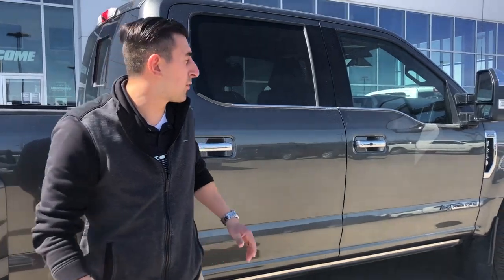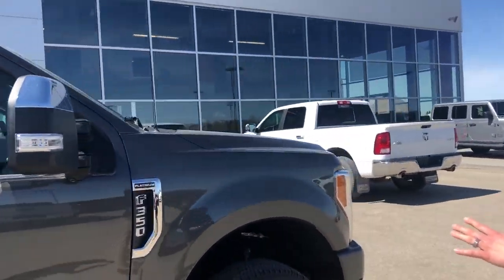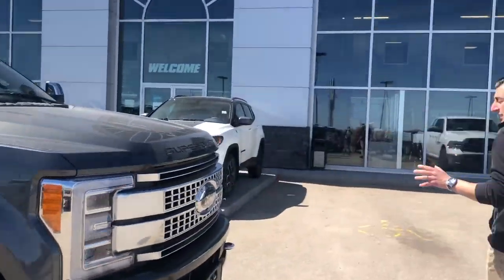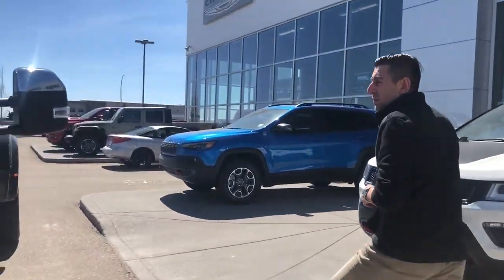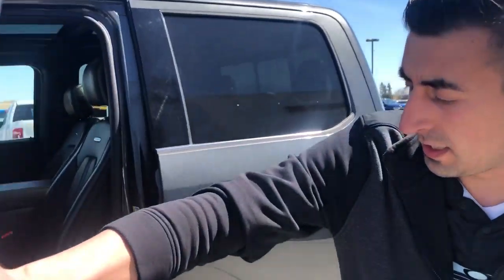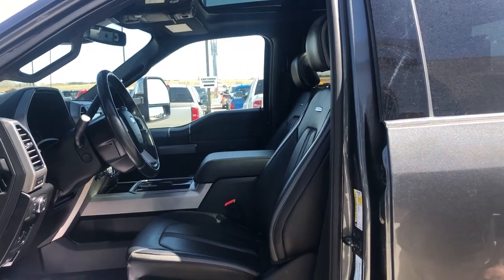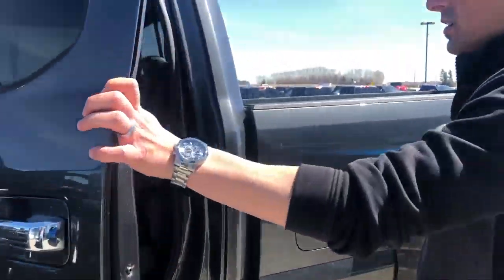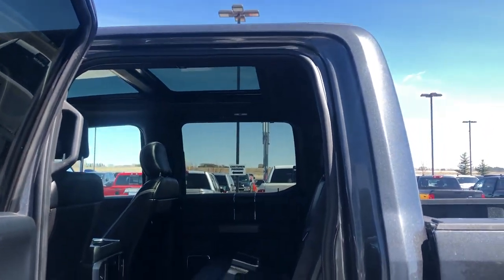2019 Ford Super Duty F-350 DRW Platinum Crew Cab Stock AL061A | Mountain View Dodge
HOT TRADE! Take a look at what Sales Manager Davin Simao has to say about this new hot trade. With low kilometres, a luxury interior, and a mean look - this truck is calling your name!

Stock

VIN: 1FT8W3DT5KEC72105